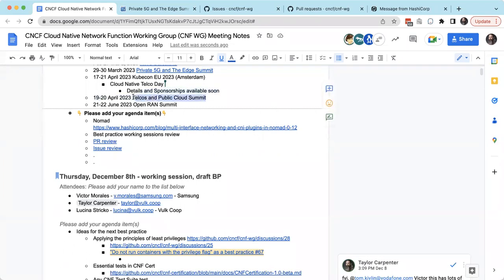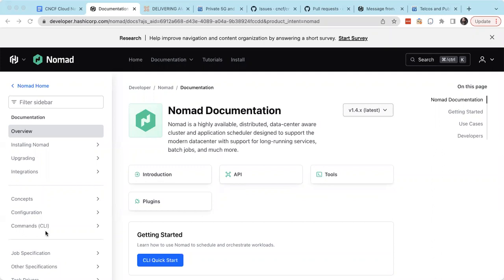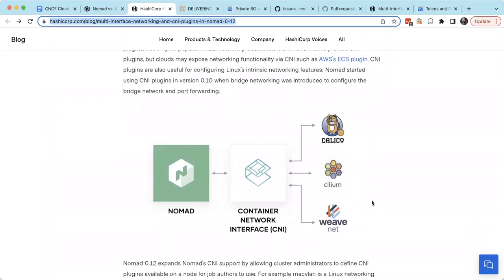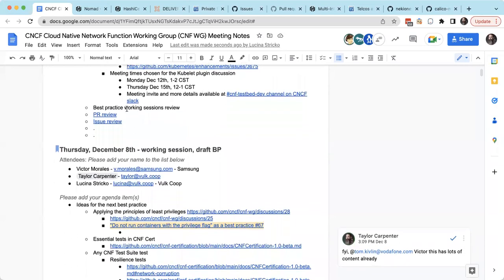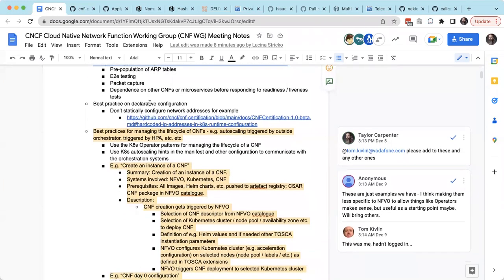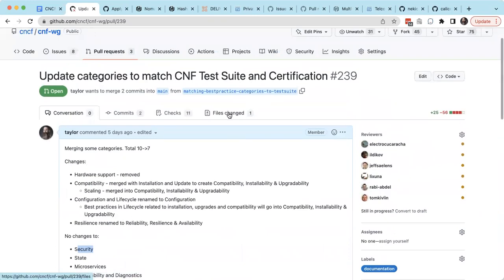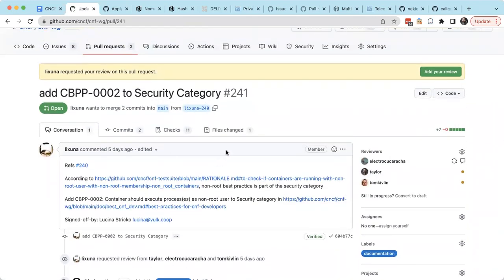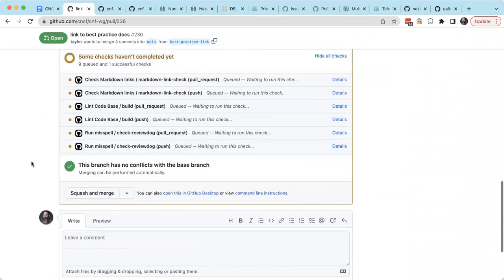CNCF CNF WG Meeting - 2022-12-12